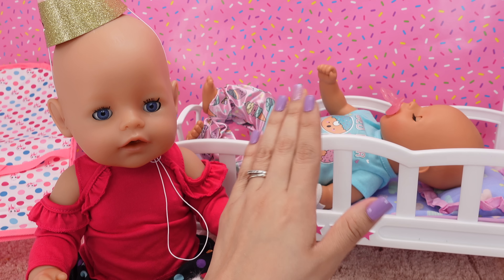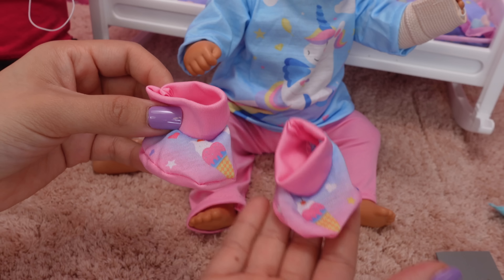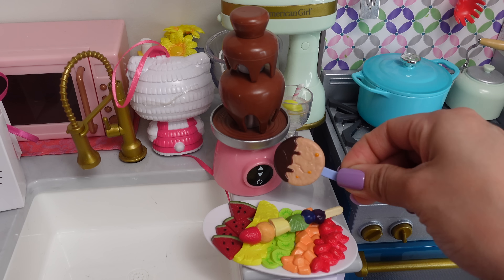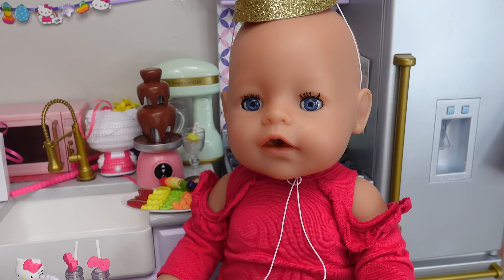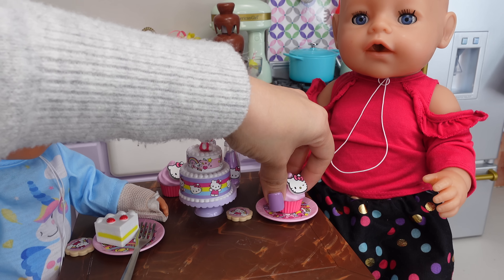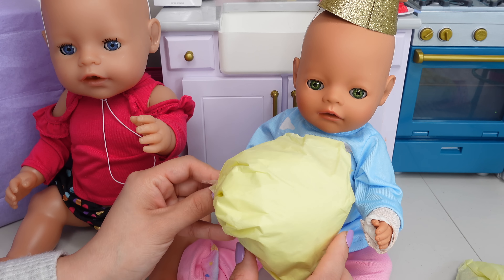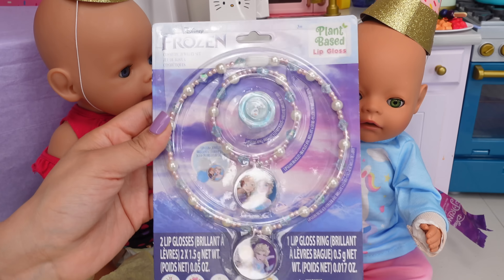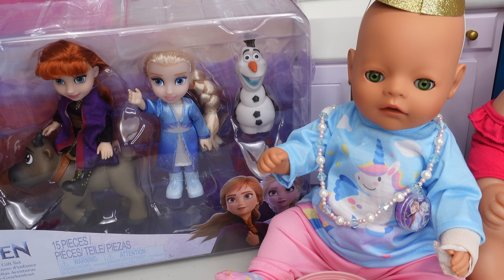Baby Born doll Birthday Feeding and changing baby doll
Baby Born doll Birthday Feeding and changing baby doll doll babydoll pretend play doll videos